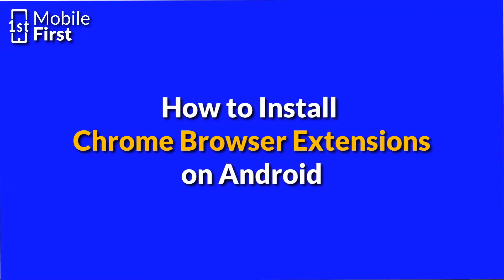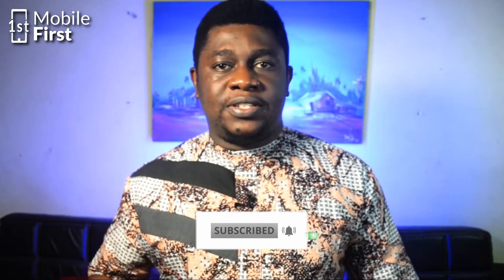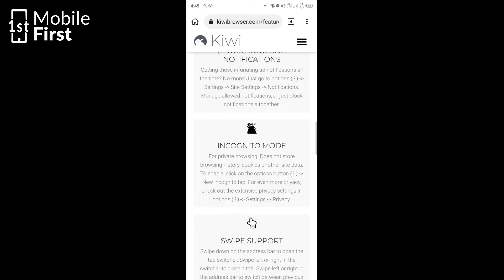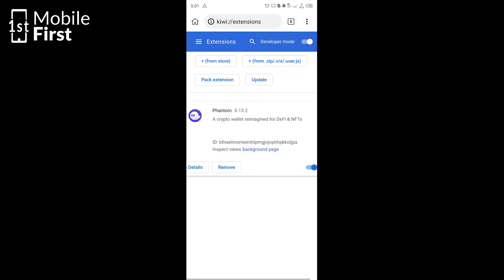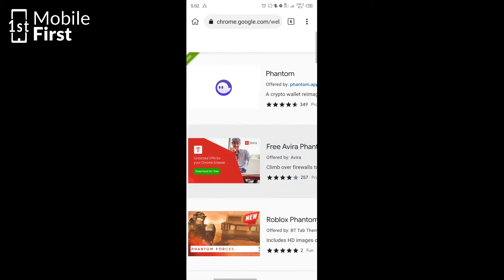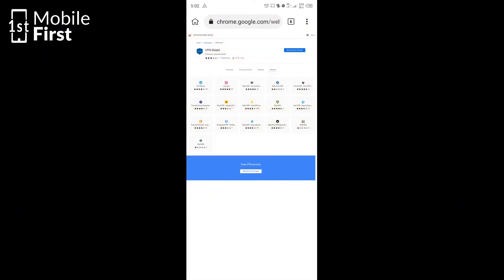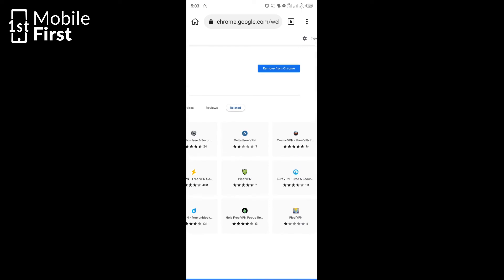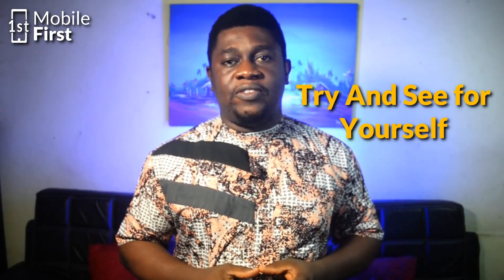How to Install Chrome Browser Extensions on Android | Kiwi Browser App Review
In this video we will be explaining how to install chrome browser extensions on your Android device. in the process we will be reviewing the kiwi browser to see the most useful features.

If you want to install your favorite chrome extensions while using your phone, you will see how to do it in this video.